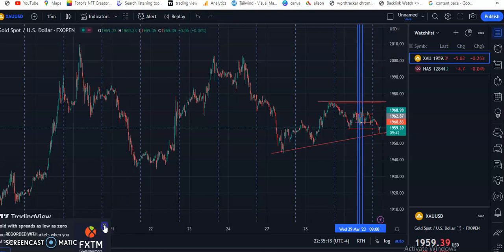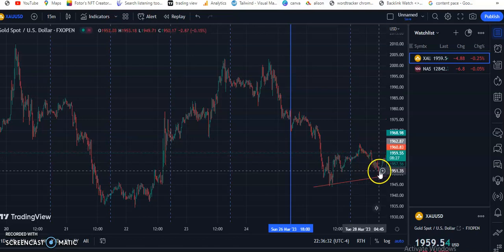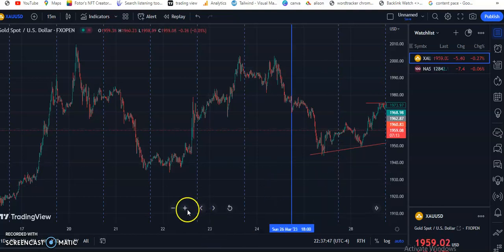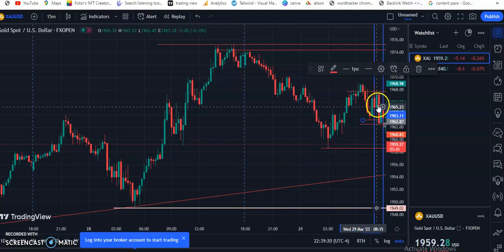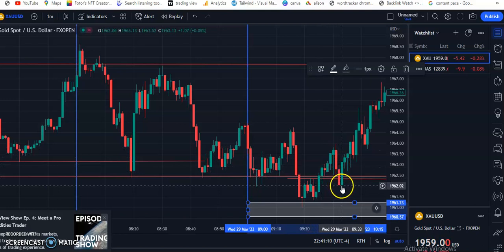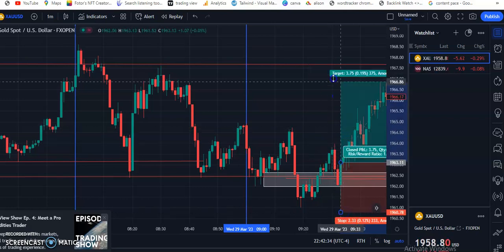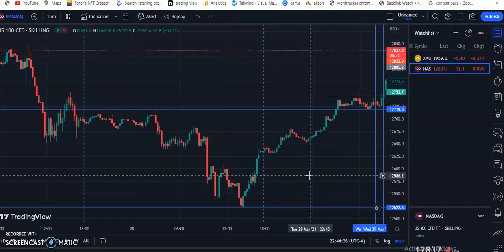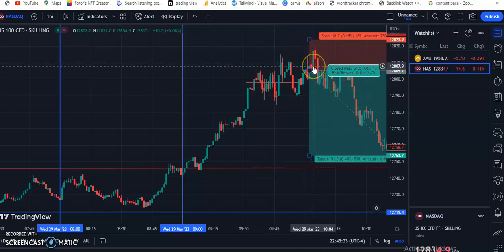TEXTBOOK SET-UPS FOR 50 PIPS